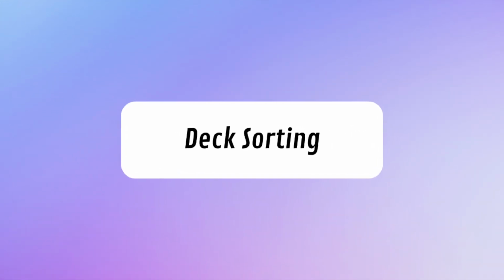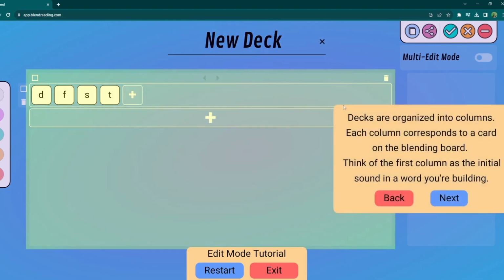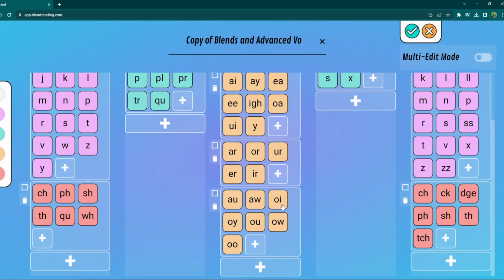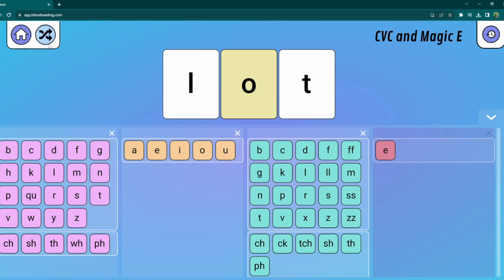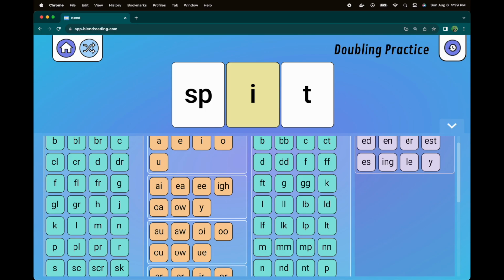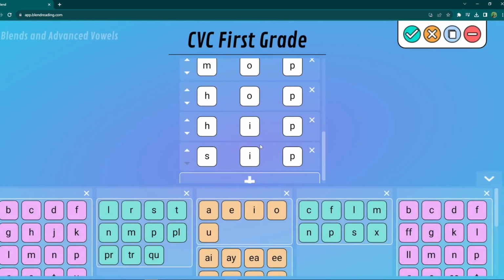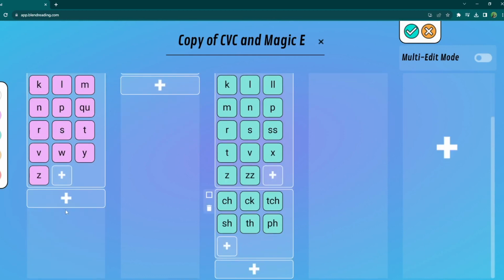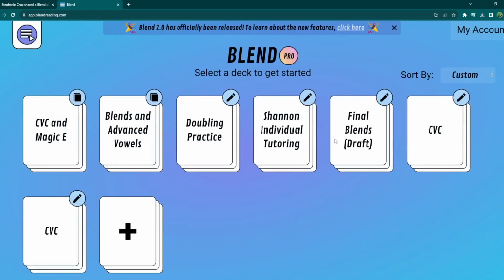Introducing Blend 2.0 | Overview & Tutorial | A Game-Changer in Teaching Phonics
Blend 2.0 is finally here!! It brings with it so many new features to align your teaching with the science of reading and ignite your structured literacy instruction. Get started today at blendreading.com!

Here are some of the new tools we've added for both our Blend Basic and Blend Pro users:

📘Playlists: Our most powerful feature yet! With Playlists, you can build premade word chains and easily execute your blending drill. Your playlists are saved to your account, so you can use them again and again -- perfect for students progressing through the same curriculum. We think you're gonna love this!
📙Deck Sharing: Share your unique decks with peers using Remote Deck Sharing. Learn from and build on the boards created by your colleagues, and harness the power of the Blend community.
📕Word History: With Word History, you can keep track of your lesson progress, revisit previous words, and tailor your approach to challenging concepts. Blend Pro users can even export history as a Playlist for future use!
📗Deck Library: We've curated a library of decks thoughtfully designed by a reading specialist to target specific phonics skills. Import a variety of boards from our Deck Library, utilize them out of the box, or edit them to create a new board that's tailored to your students' needs.
📘Multi-Select Editing: You can now select multiple graphemes to delete from your deck, making it easier to make quick adjustments or copy over only the graphemes you want from existing decks.
📙So many more quality of life features, including: Custom Deck Sorting to organize your Home Screen, Shuffle Mode, Built-In Tutorials for the edit and playlist screens, and more!

Our app is free to use for Blend Basic users. Blend Pro is $3 per month, and new subscribers can try Pro for one month for free!

Video Chapters
Intro - 0:00
Features for All Users - 0:24
Deck Sorting - 0:27
In-App Tutorials - 1:00
Multi-Select Delete - 2:01
Shuffle Mode - 2:53
Word History - 3:23
New Features for Blend Pro - 4:02
Playlists - 4:16
Deck Library - 4:59
Deck Sharing - 5:39